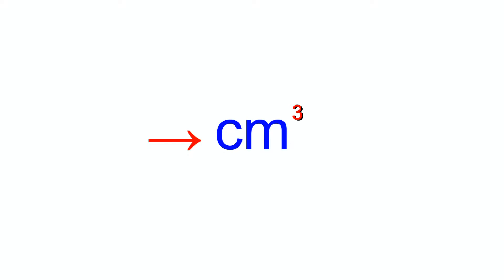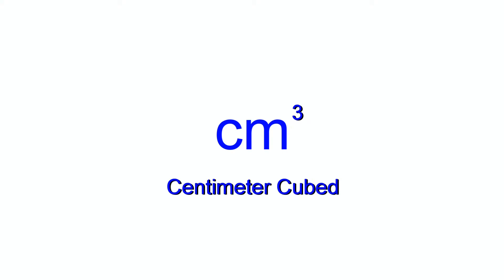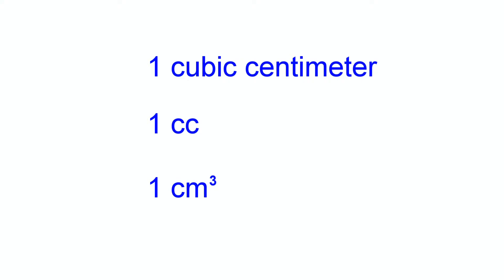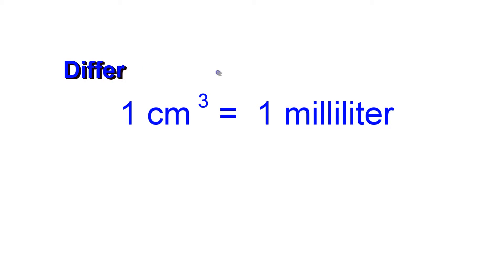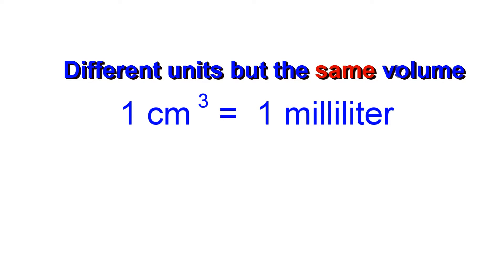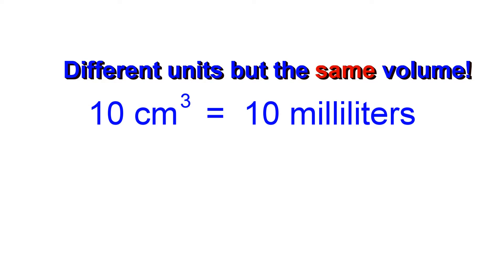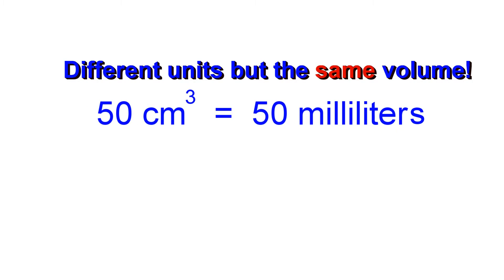CC and ML short Version 2017